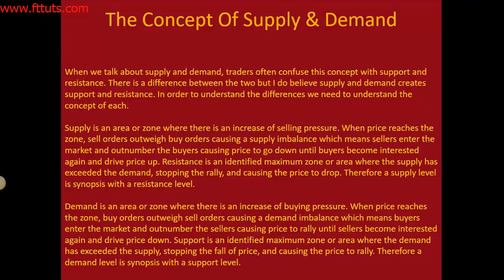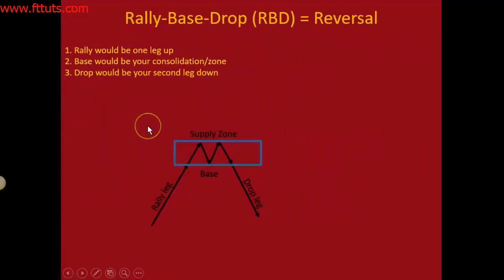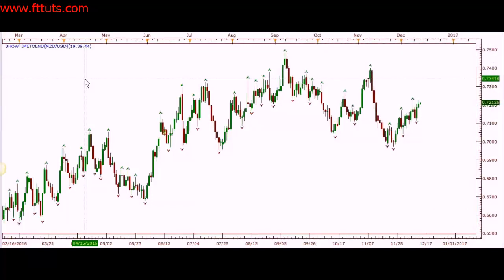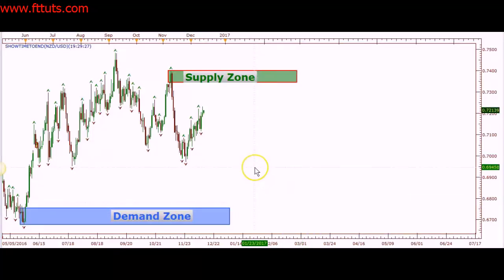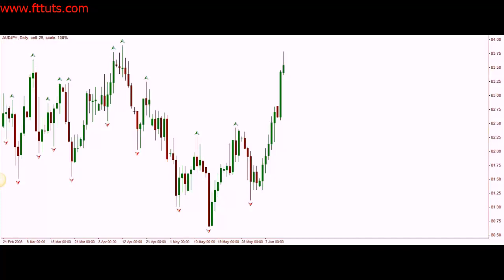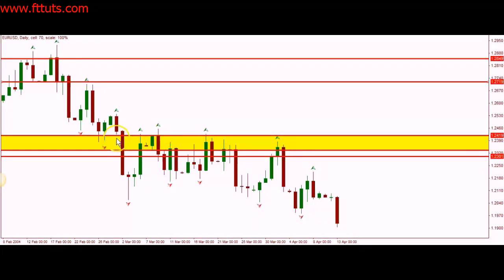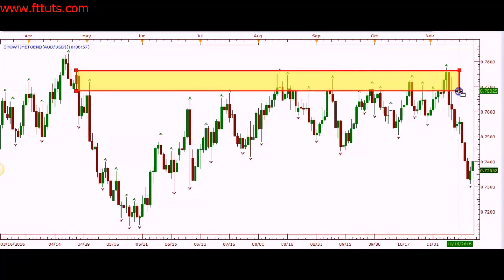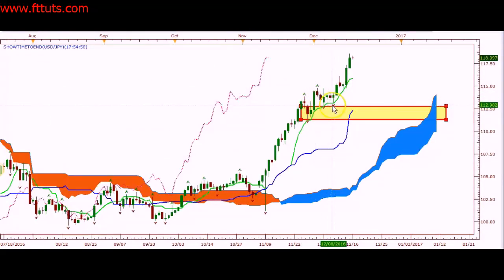4 HIGH PROBABILITY PRICE ACTION – SUPPLY & DEMAND